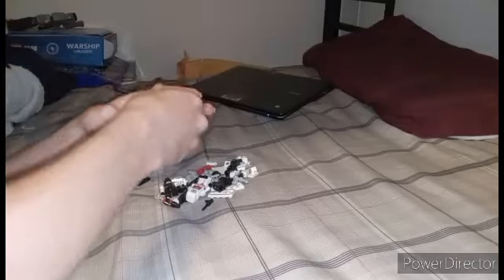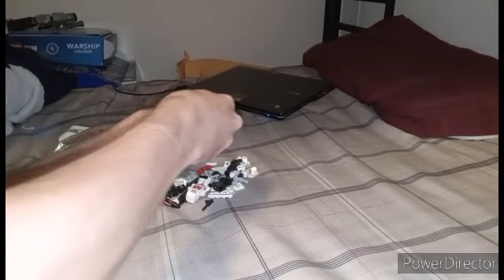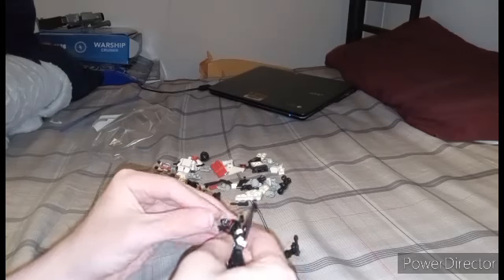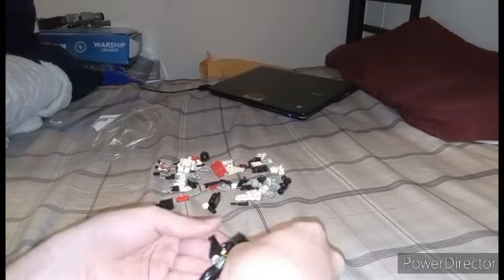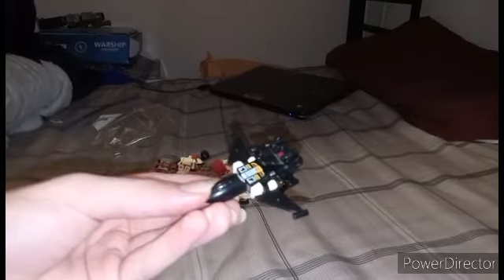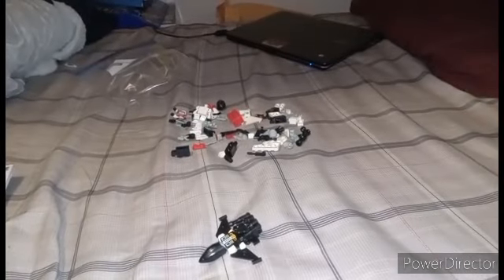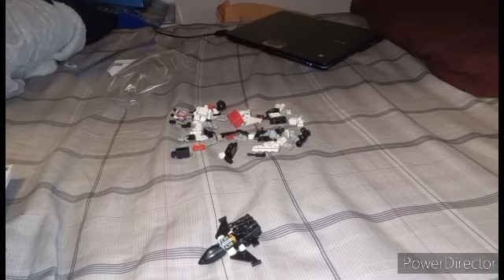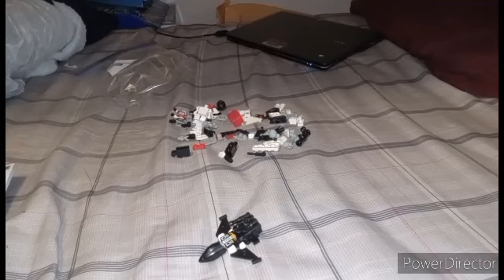Let's Build! Episode 172: Kre-O Transformers Micro Changers Air Raid - Vehicle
Ugh. Just... ugh. This video HEAVILY underestimates the hell I am about to go through with the Aerialbots.

Episode 173 will be uploaded soon.